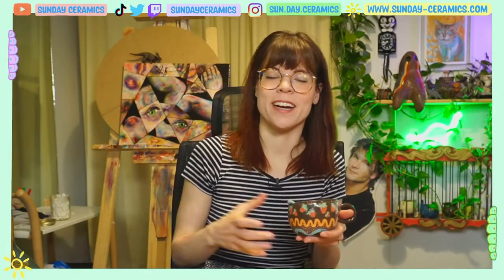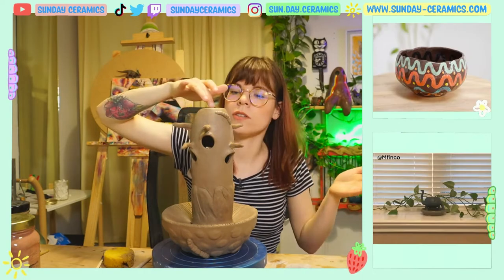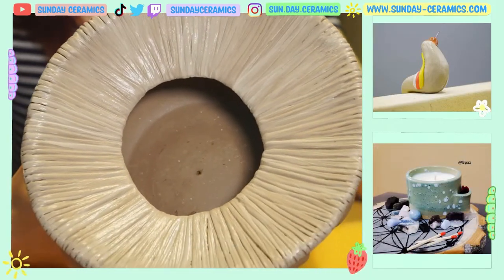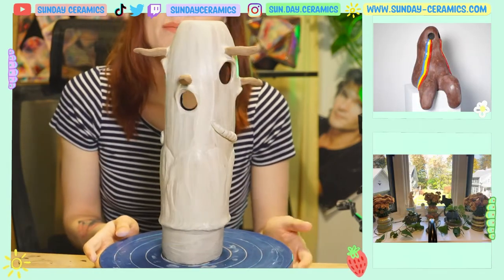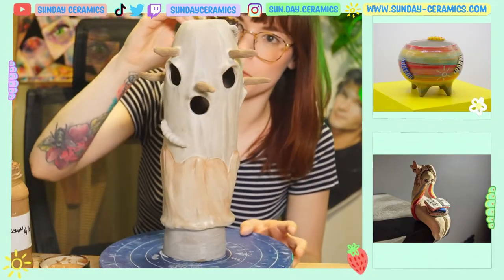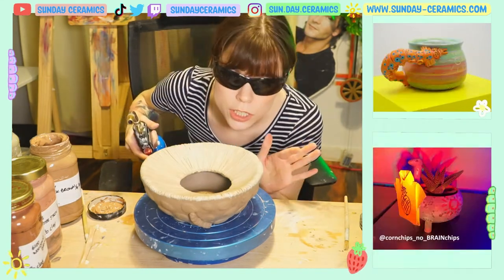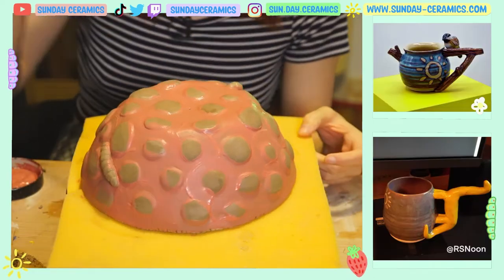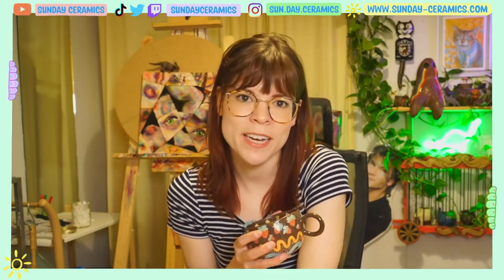~ 🍄 Adding slip to a giant mushroom bird feeder 🐦 ~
Welcome to Studio Sundays, where I hang out in my studio, film a video and post it on a Sunday!

In episode 7 of Studio Sundays, I will be adding my handmade clay slip to the mushroom bird feeder we worked on in Episodes 4,5, and 6.
Thank you all so much for hanging out in the studio with me, I really appreciate it. (:

📖 Contents:
Intro -0:00
Bark Texture -0:35
Adding Holes -1:34
Mushroom Cap -2:34
Stem -3:23
Dewey Daily -4:16
Stem -4:44
Question of the Day -5:07
Stem -5:28
CEO Message -6:56
Mushroom Cap -7:22
A Light Torching -8:41
Mushroom Cap -8:49
Final Results -10:30
Outro -10:56

SunDay Ceramics
Kensington Rd NW
Calgary AB
T2N 3P9
(Please make sure that whatever provider you're shipping through ships to Canada Post PO Boxes)